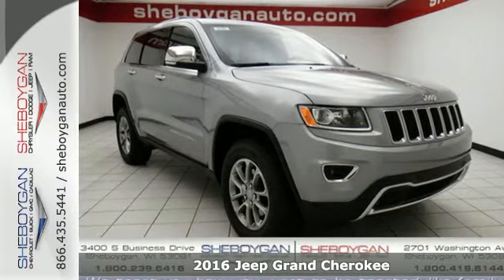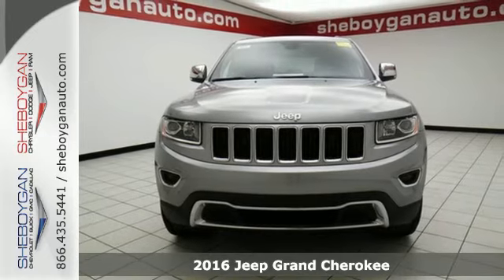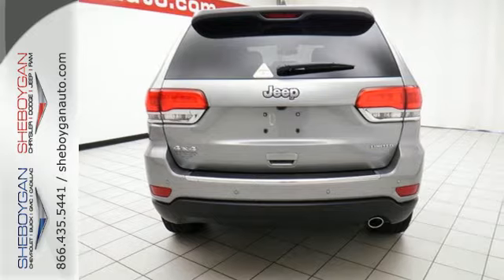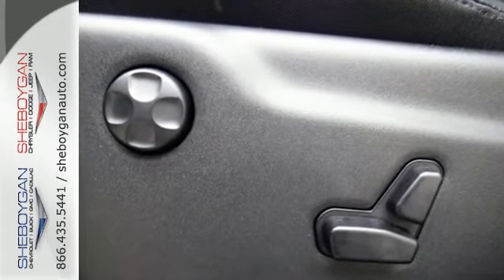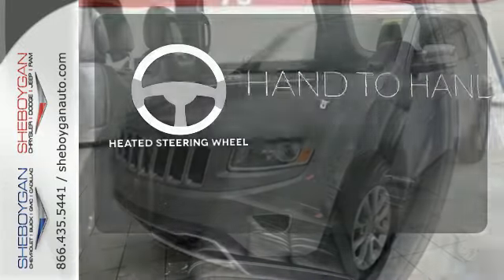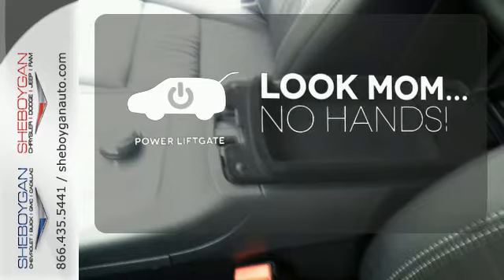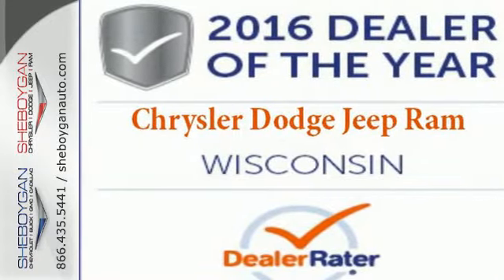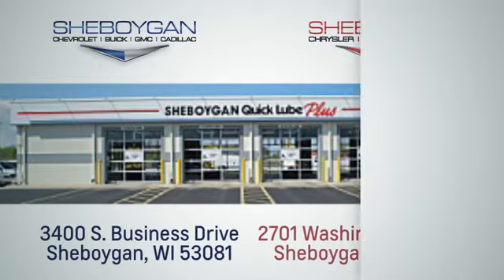New 2016 Jeep Grand Cherokee Oshkosh WI Sheboygan, WI B6193 - SOLD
Year: 2016
Make: Jeep
Model: Grand Cherokee
Trim: Limited
Engine: 3.6L V6
Transmission: Automatic 8-Speed
Color: Billet Silver Metallic Clearcoat
Stock #: B6193
VIN: 1C4RJFBG5GC357314
You win!!! Yes I am as good as I look. Standard features include: Leather seats Bluetooth Remote power door locks Power windows with 2 one-touch Heated drivers seat Automatic Transmission 4-wheel ABS brakes Air conditioning with dual zone climate control Audio controls on steering wheel Universal remote transmitter Traction control - ABS and driveline Driver memory seats Memory settings for 2 drivers Power heated mirrors Tilt and telescopic steering wheel Multi-function remote - Trunk/hatch/door/tailgate windows remote engine start 8-way power adjustable drivers seat Heated passenger seat Head airbags - Curtain 1st and 2nd row Passenger Airbag 3.6 liter V6 DOHC engine 4 Doors Four-wheel drive Heated steering wheel Front fog/driving lights Remote window operation Tachometer Compass External temperature display Transmission hill holder Stability control - Stability control with anti-roll Knee airbags - Driver Interior air filtration Power Activated Trunk/Hatch - Power liftgate Clock - In-radio display Engine hour meter Rear spoiler - Lip Rear wiper Remote engine start Keyless Ignition - Doors and push button start Descent Control - Hill descent control Daytime running lights Dusk sensing headlights Signal mirrors - Turn signal in mirrors Front seat type - Bucket Climate controlled - Driver and passenger heated-cushion driver and passenger heated-seatback 8-way power adjustable passenger seat Heated Rear Seats Reclining rear seats Climate controlled - Heated Intermittent window wipers Speed sensitive window wipers Privacy/tinted glass Auto-dimming mirrors - Electrochromatic driver only Transmission controls on steering wheel - Gear shift controls AC power outlet - 1 Overhead console - Mini with storage Trip computer Rear defogger Center Console - Full with covered storage... Are you looking for a Dealership you can trust and actually enjoy your car buying experiencea€¦look no further. Our Mission Statement

Address:
3400 S. Business Drive